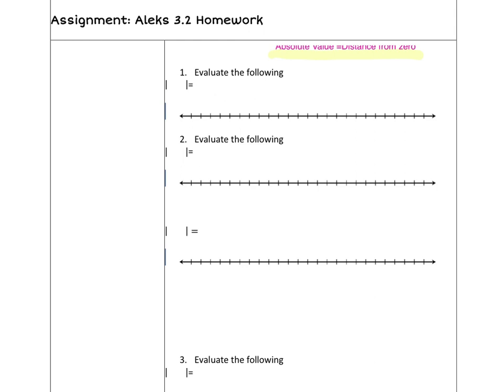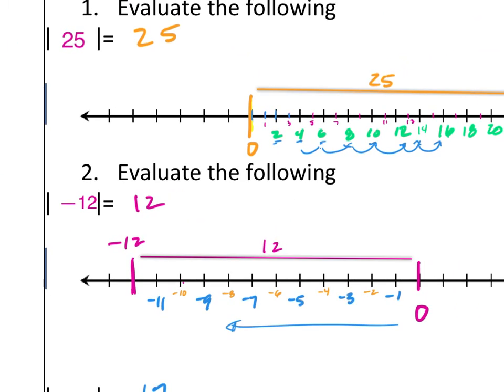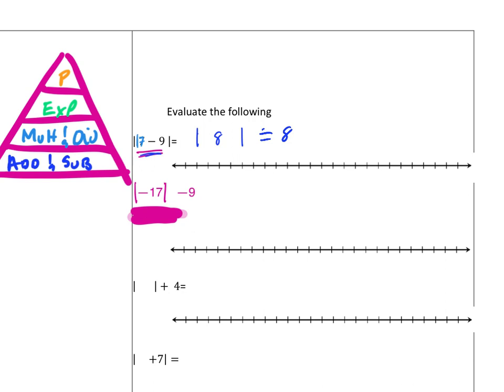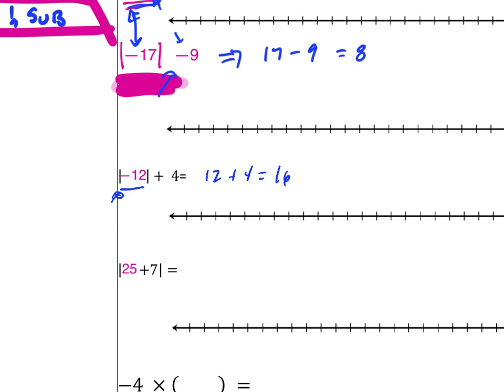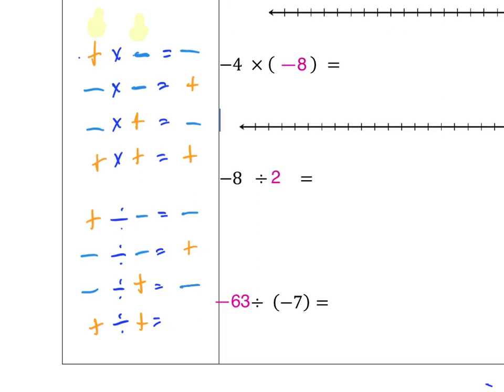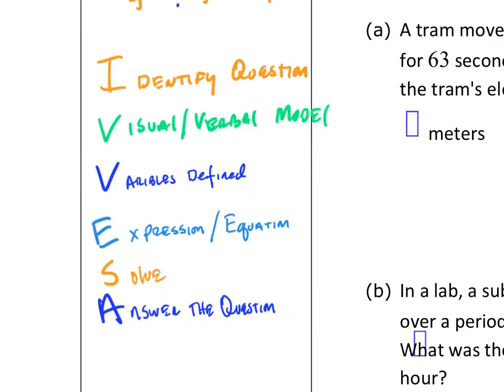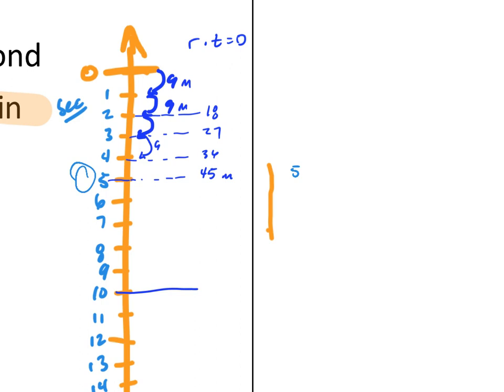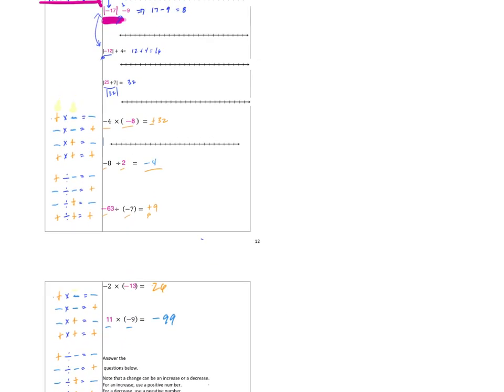Lesson 3 2 Absolute Value & Mult Divide Integers Video 2022